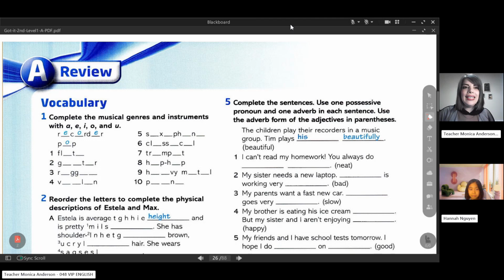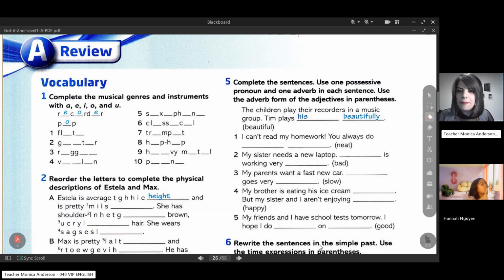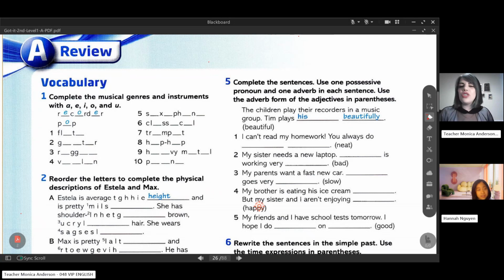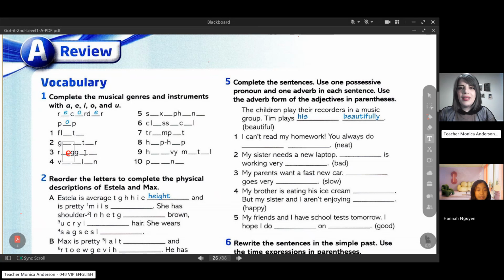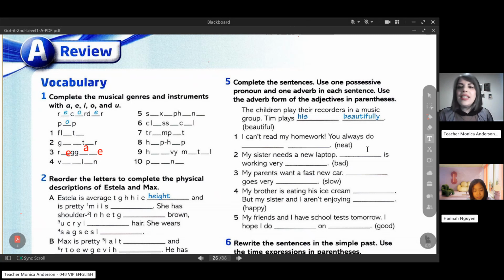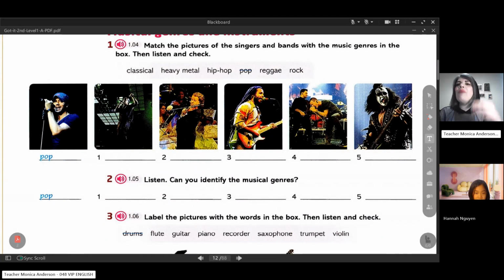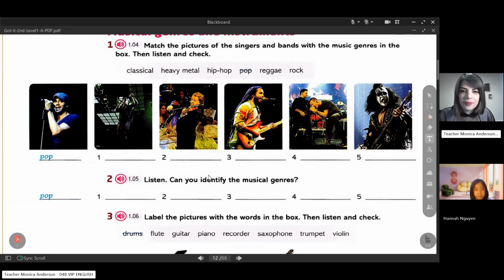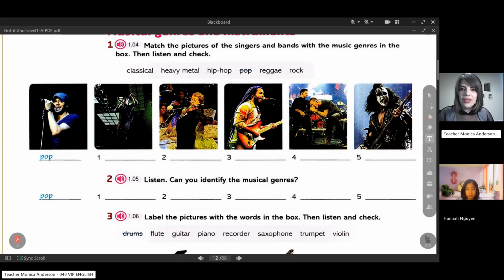Class recording Hannah April 21 p1(25)